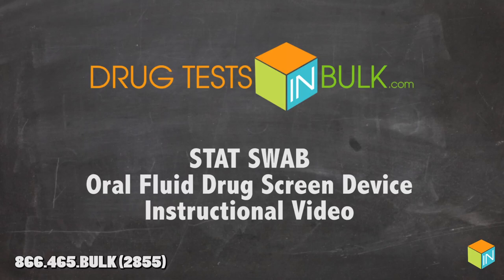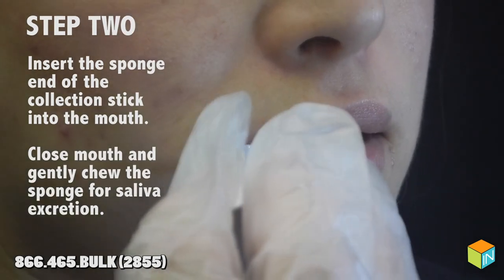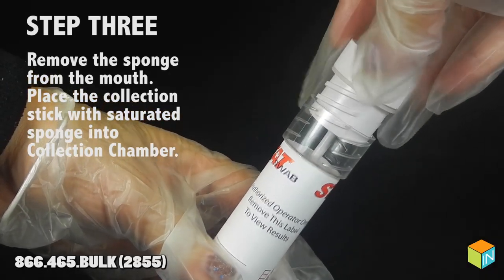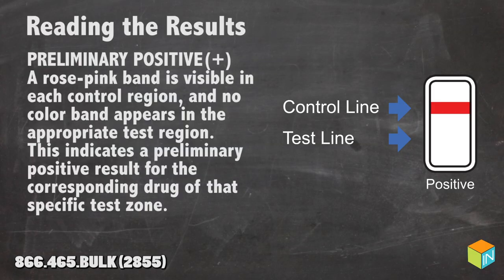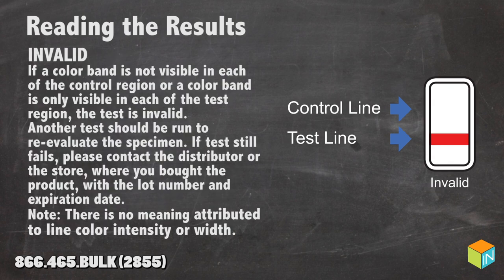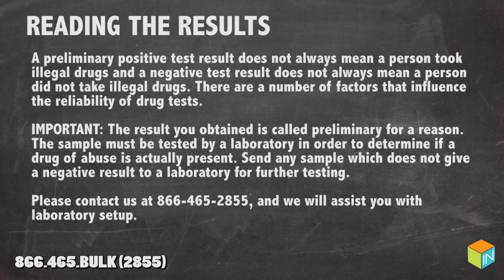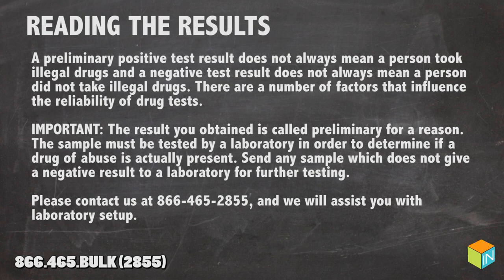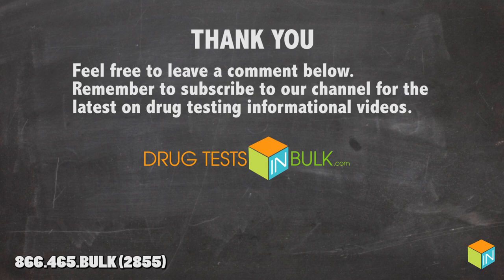Stat Swab:Oral Fluid Drug Screen Device - Instructional Video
)This informational video explains how easy it is to take an oral drug test using a sponge soaked in the saliva of the patient. This drug testing is easy to use and available on any budget.